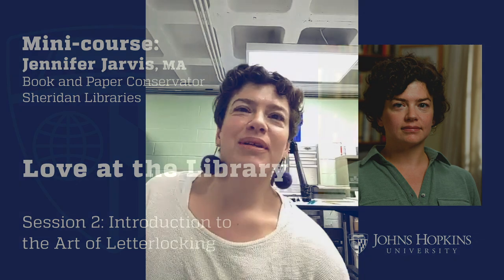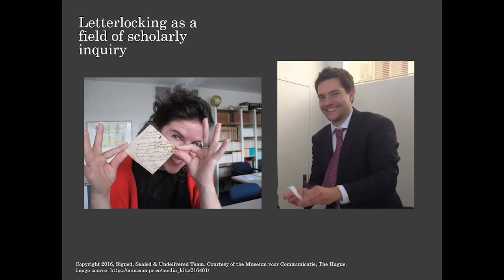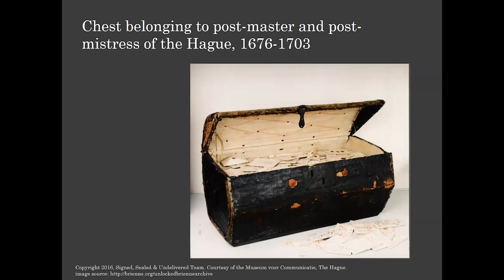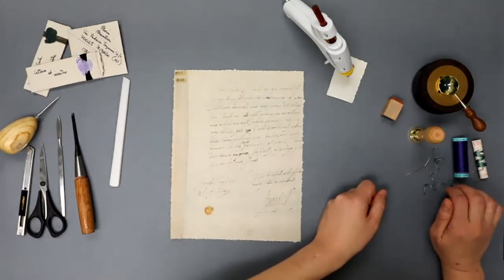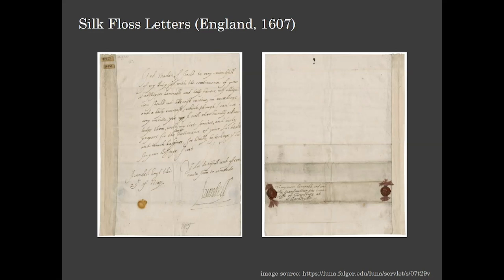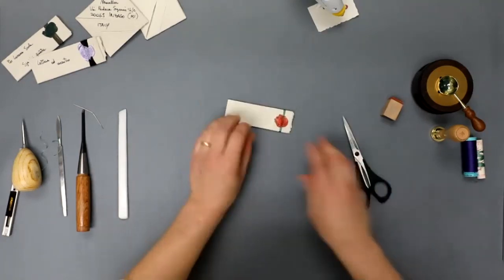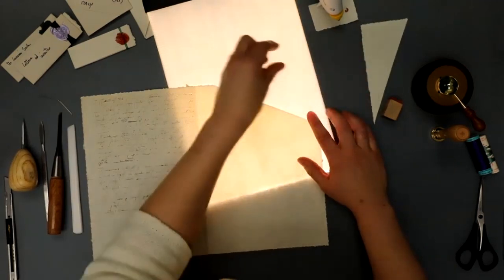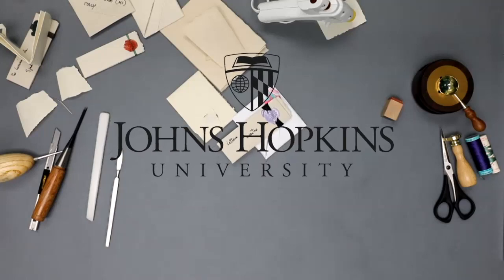Session 2: Love at the Library: Introduction to the Art of Letterlocking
The term “letterlocking” refers to the process by which letters, in this case on paper, were folded and secured in order to prevent the information contained within falling into unintended hands. In use from the late Middle Ages, these techniques were commonplace among the nobility and those working for them, as well as the general public. Conservator Jennifer Jarvis will briefly discuss the history of these documents before demonstrating how to make your own locked letters, which make perfect secret Valentines! To learn more, visit jhu.edu/hopkinsathome